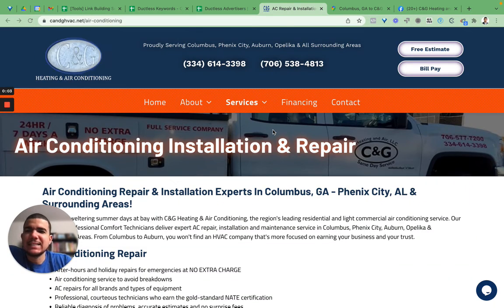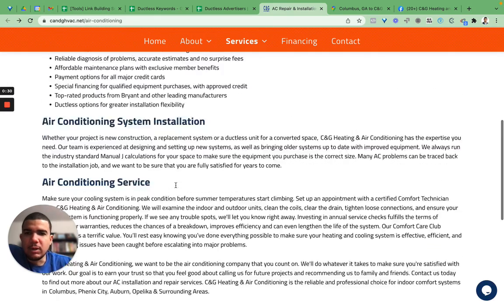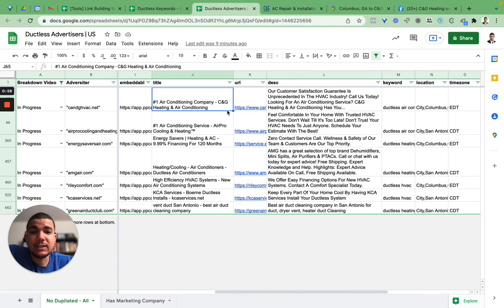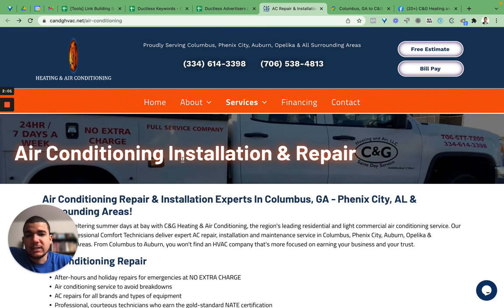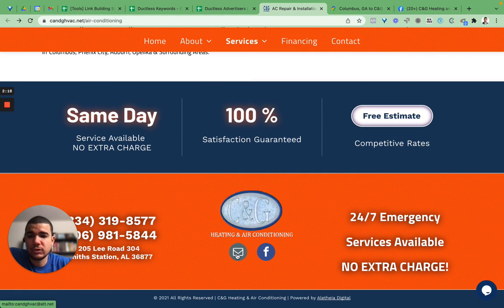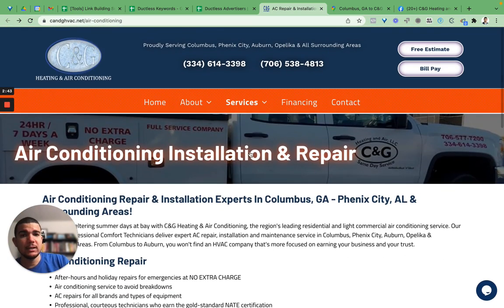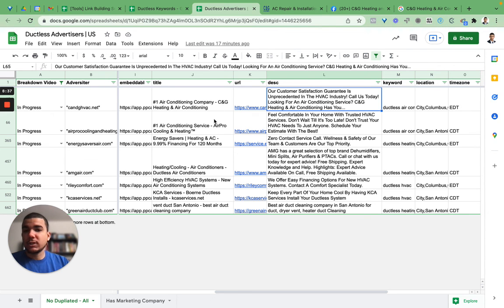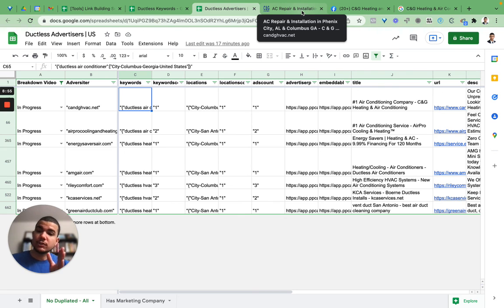C&G Heating & Air Conditioning | Google Ads Breakdown